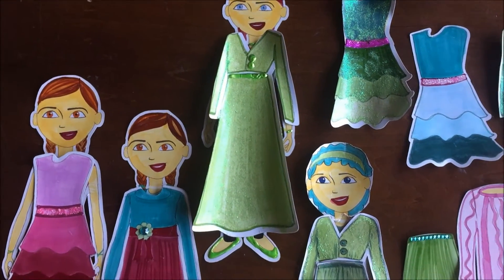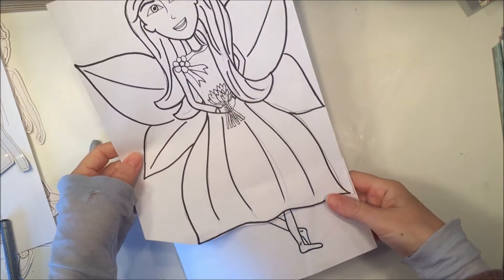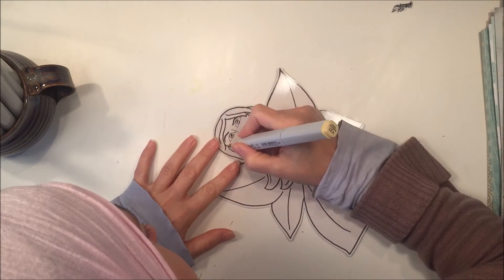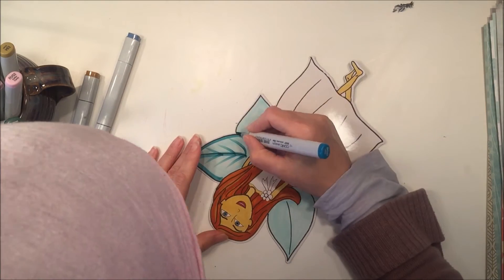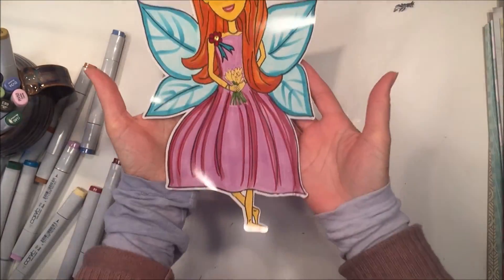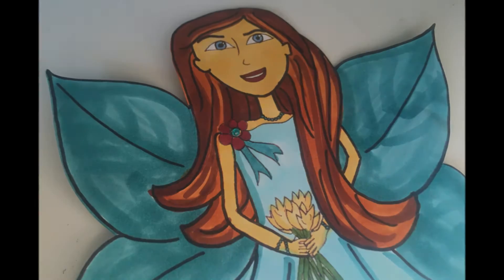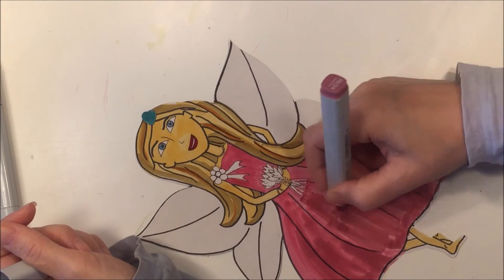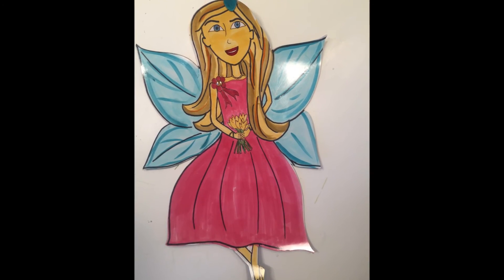How to Make Fairy Paper Dolls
Inspired by the paper dolls from the book "How to Get Hijab Ready", I made for my daughter a set of paper fairy dolls because she wanted fairies with wings!

I drew the fairy on a piece of paper, erasing a lot as I went along!! Once I was satisfied with the design, I outlined it with a sharpie. I then scanned it and uploaded it in to my Silhouette Cameo program so I could trace the design so it could be cut. I printed out the design on glossy magnetic paper, then sent it through by Cameo to cut. I used Copic markers to color the fairy and G-Studio glitter glue for accents.

Copic markers are alcohol based markers that can be found or local craft stores.

I also used glitter glue and some bling you can find at Michaels or other craft stores.

Level: Easy
Duration: 20 minutes
Cost: under $5 for the magnetic sheets (markers are about $5 each)